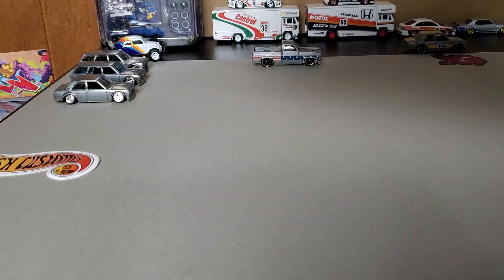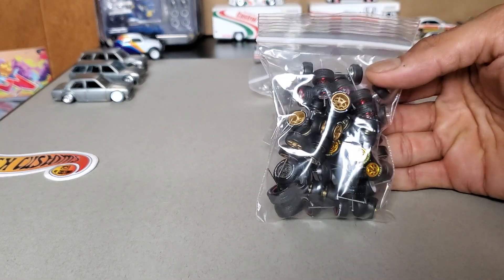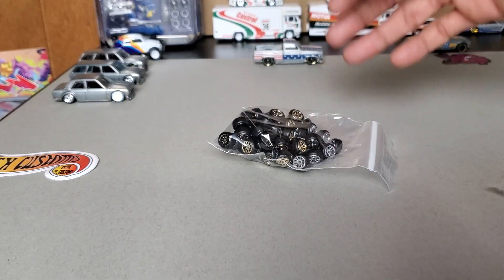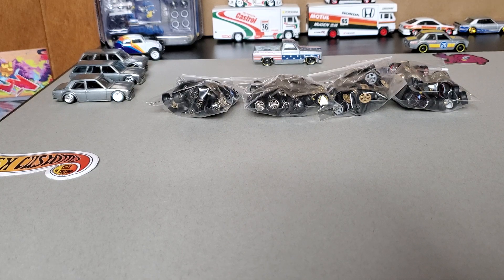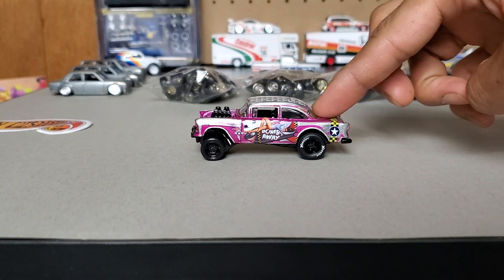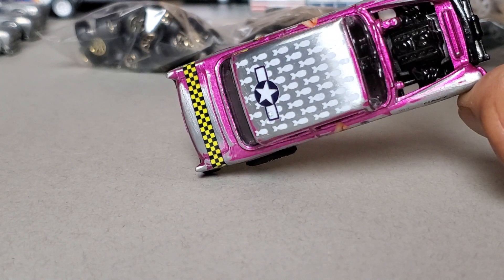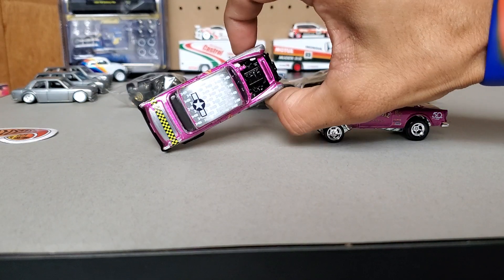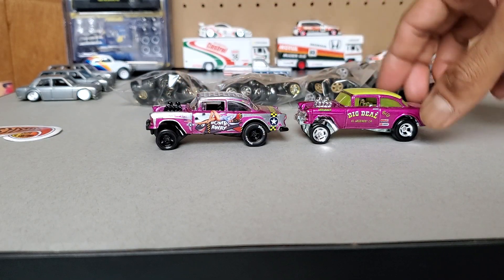Roughed up Custom & Wheels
Check out :
on instagram for some killer wheels